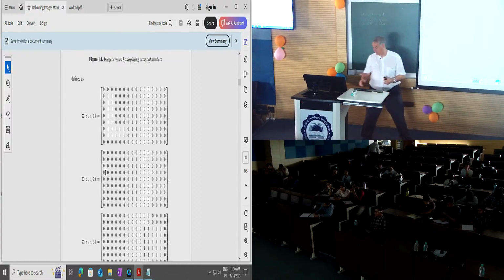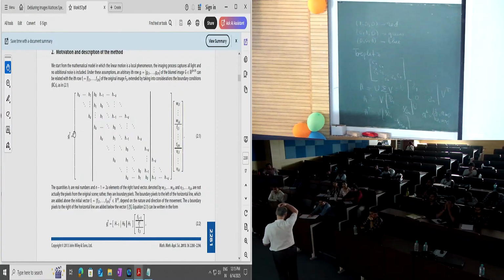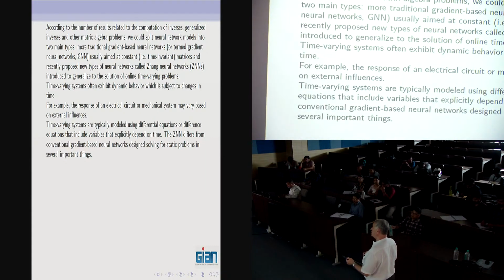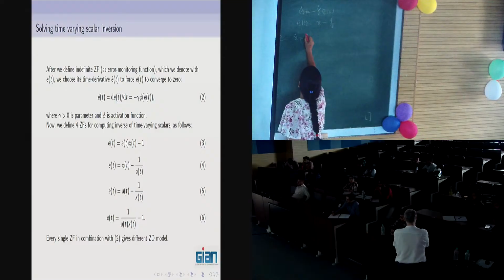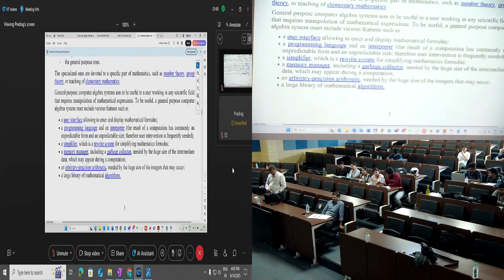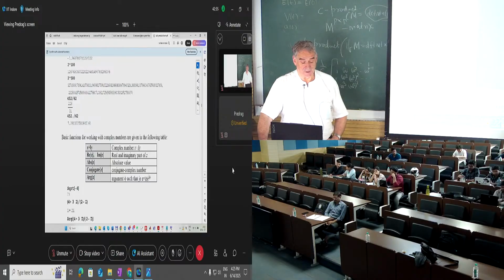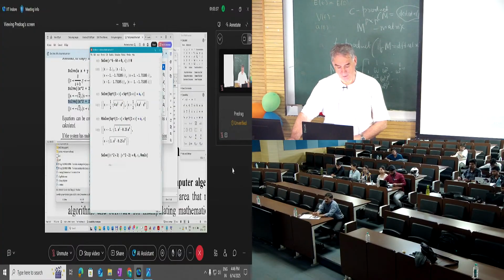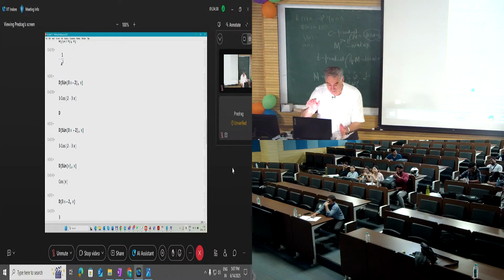L06 Application of ZNN in solving time-varying linear matrix equations AXB=C and systems of linea...